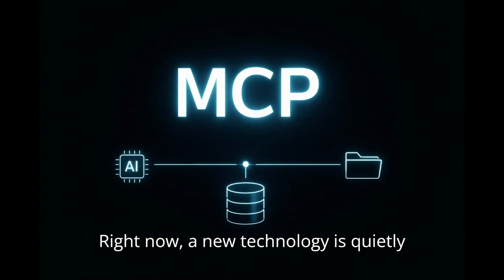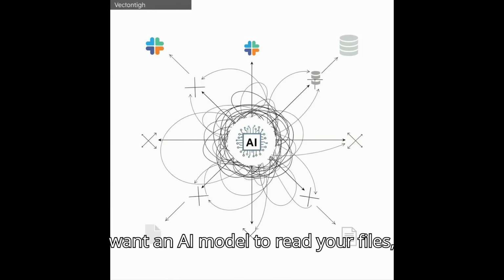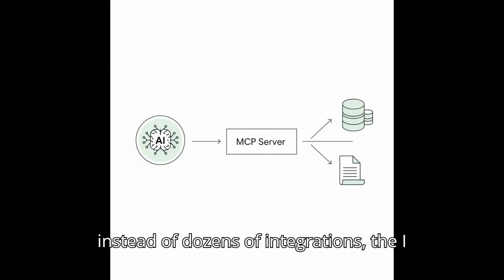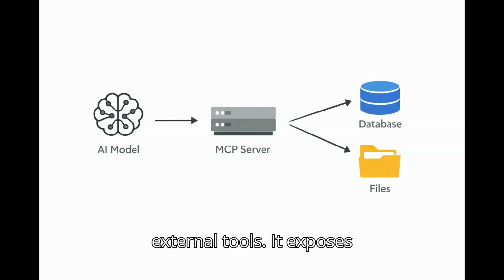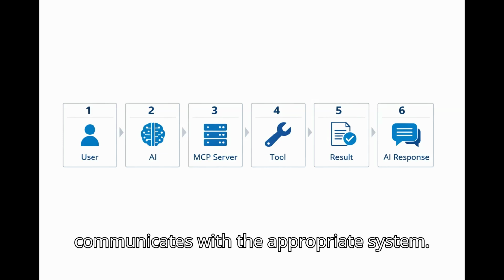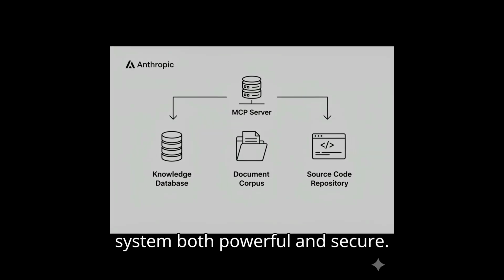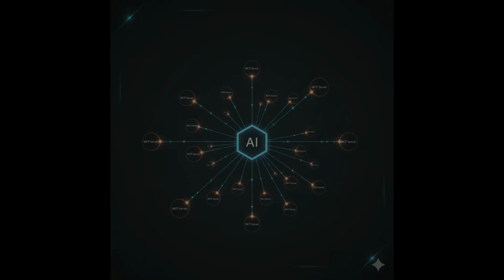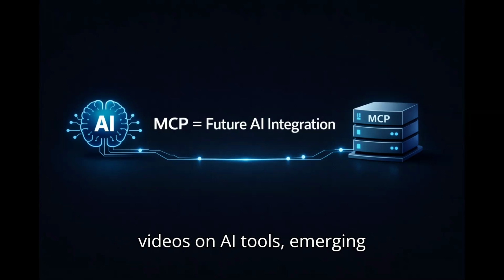What Is MCP Server? The AI Integration System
AI is evolving fast, and a new protocol called MCP (Model Context Protocol) could completely change how AI connects with software, tools, and data.

In this video, we break down:
• What MCP is
• What an MCP server does
• How MCP works step by step
• Why developers are excited about it
• Real-world use cases
• The future of AI integrations

MCP was introduced to simplify how AI models interact with external tools like databases, files, APIs, and developer platforms.

Instead of building complex integrations for every AI tool, MCP creates a universal standard that allows AI to safely access systems through MCP servers.

Many experts believe MCP could become the **standard infrastructure layer for AI applications**.

If you're interested in AI, programming, or the future of software development, this is something you should definitely understand.